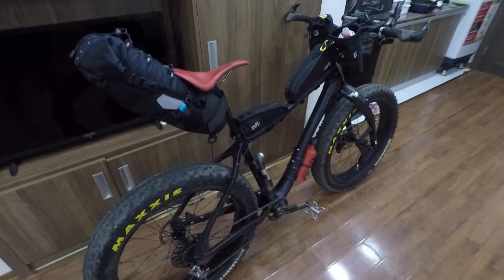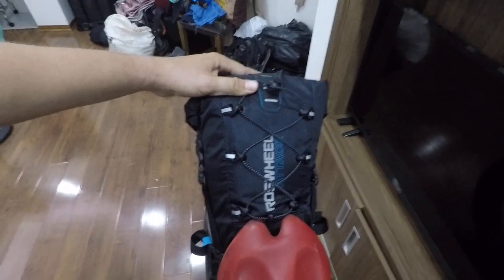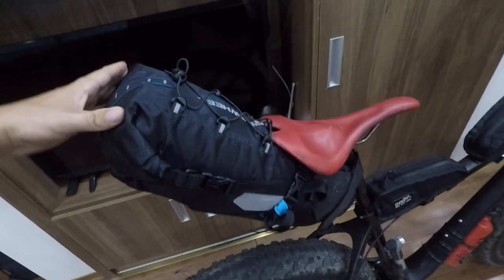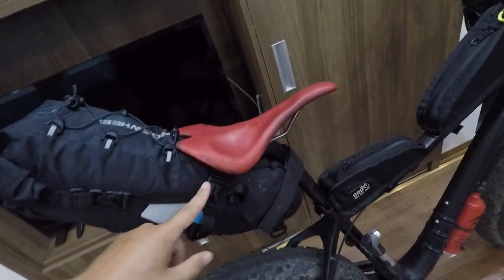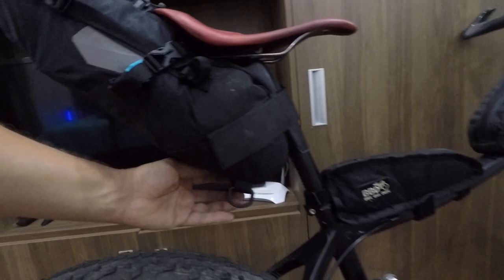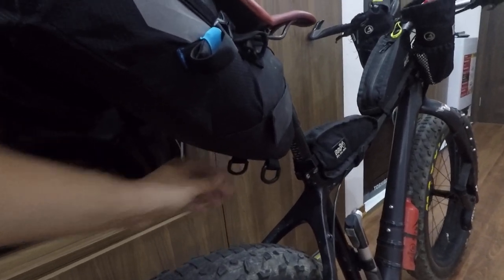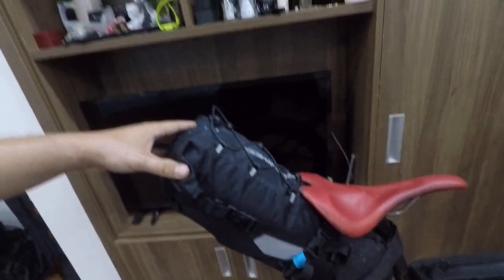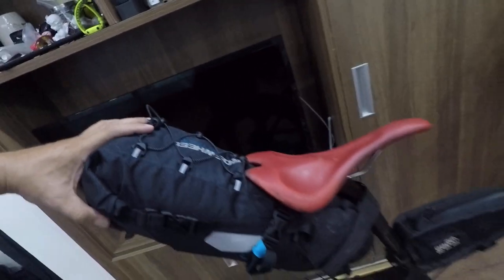Bikepacking Seatpost Bag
Here is my test run review of Roswheel Attack seatpost bag.
Waterproof no sway 10 lt / 2.6 gal volume bag